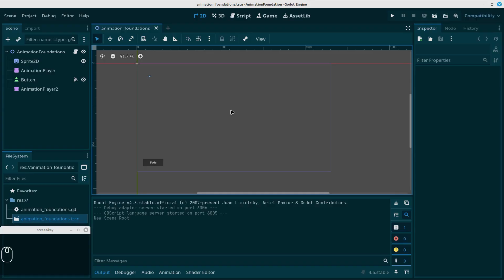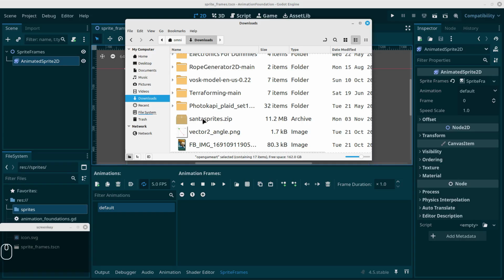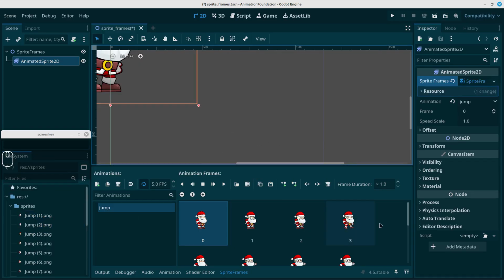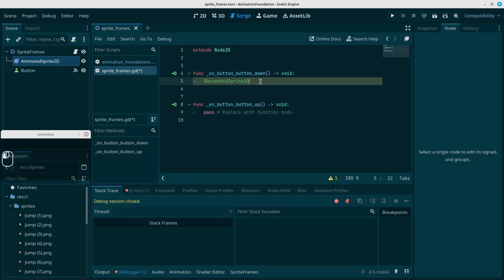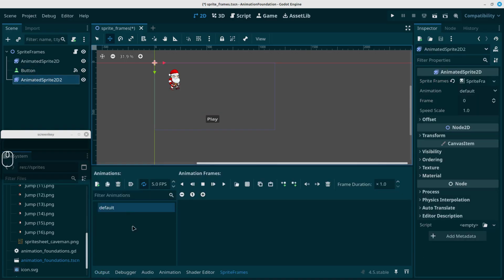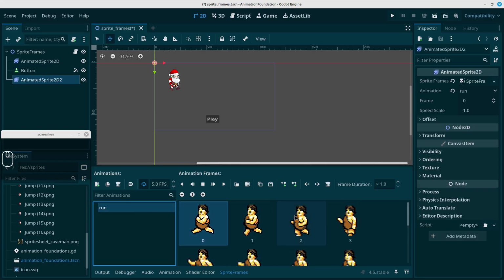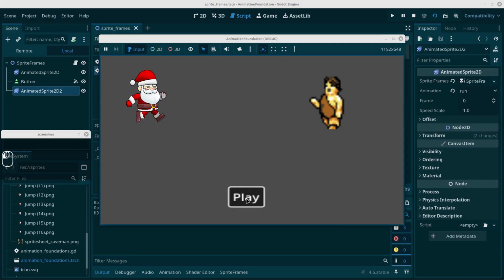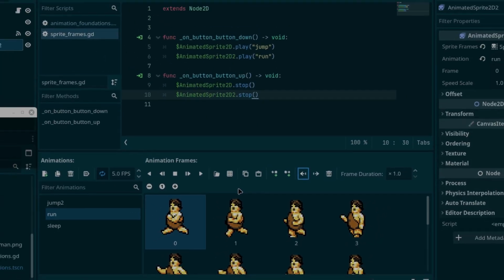How to Animate Sprites with SpriteFrames in Godot 4.5 (Beginner Tutorial)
Learn how to animate 2D sprites in Godot 4.5 using SpriteFrames and AnimatedSprite2D!
🎨 We’ll import frames, set up animations, and bring your characters to life — step by step.

Timeline:
00:00 Intro
00:23 Title screen
00:35 Start project
00:45 Adding AnimatedSprite2D
01:03 Adding sprite frames
02:04 Using multiple sprites
06:24 Add script
06:50 Add button (optional)
07:10 My dog wants to be in the video
08:49 Using sprite sheet
15:07 Final run (both examples)
15:40 Looking at the buttons in the SpriteFrames window
18:00 Info cards

🧩 What you’ll learn:

How to use the SpriteFrames editor

Importing sprites or spritesheets

Setting FPS, looping, and playback

Using AnimatedSprite2D for character animations

Perfect for beginners learning 2D animation in Godot 4.5 and beyond.